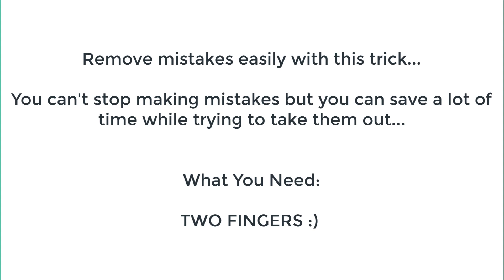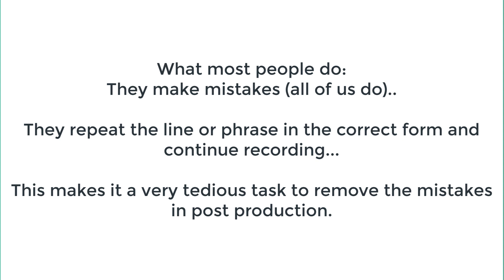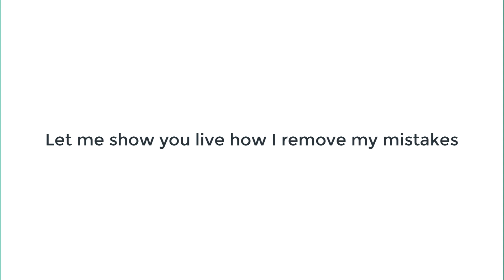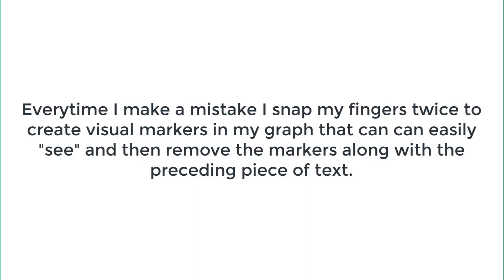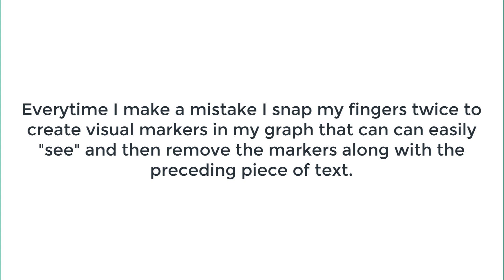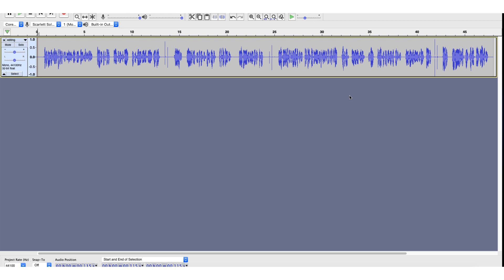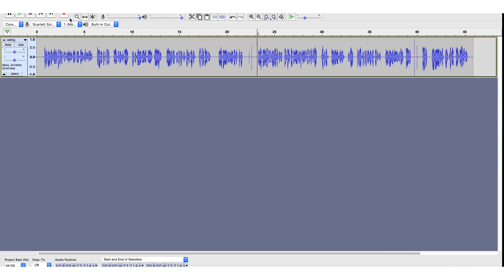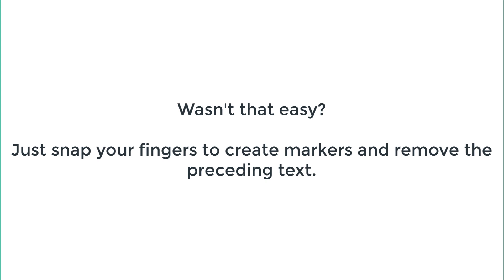Remove mistakes in Audacity with this trick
You can't stop mistakes - but you can cut down on editing time using this trick.